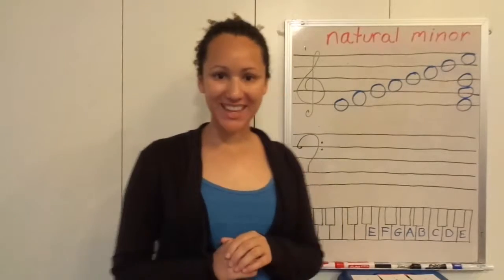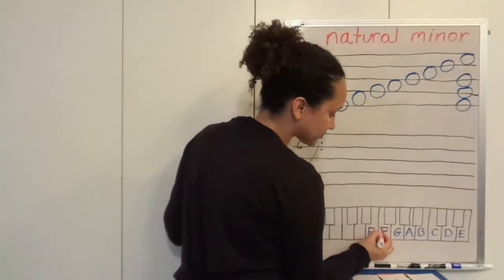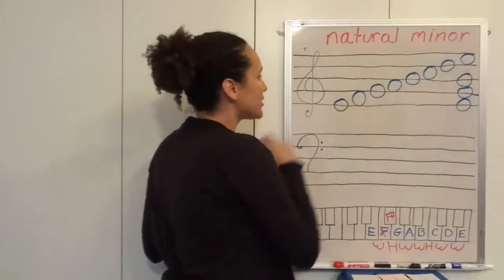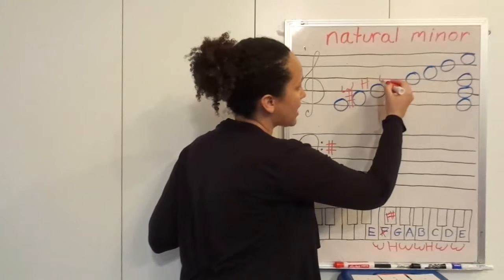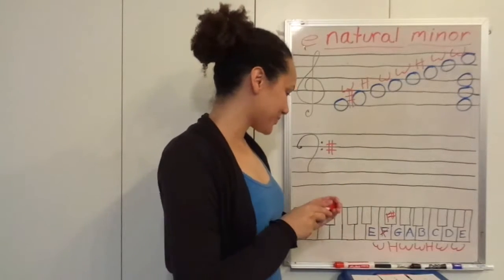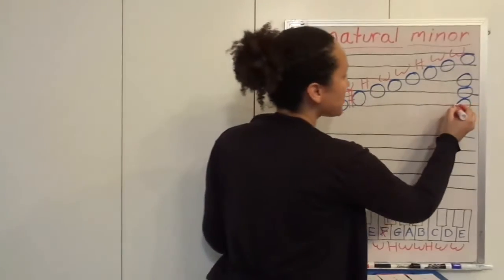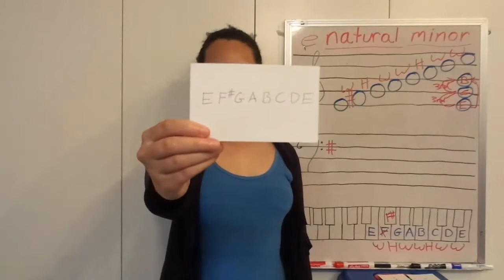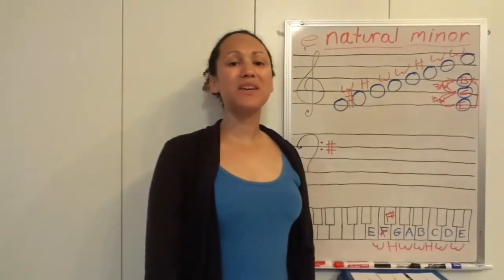Music Theory: Level One, Lesson 33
e minor, natural minor, minor Chord, minor Scale, Whole Steps, Half Steps